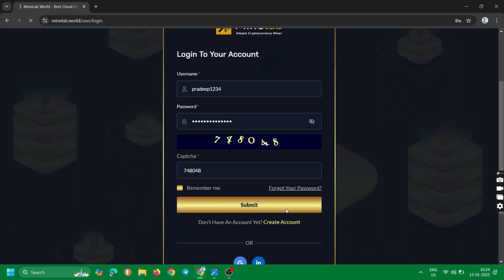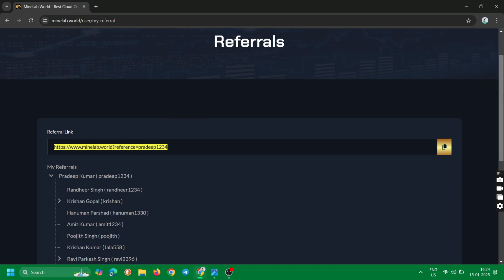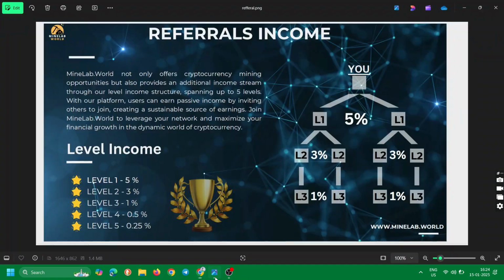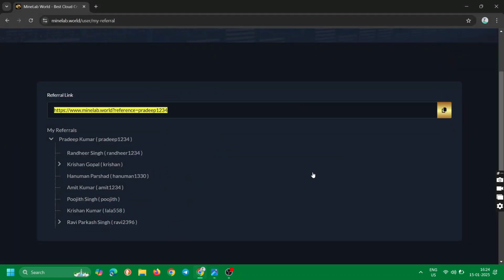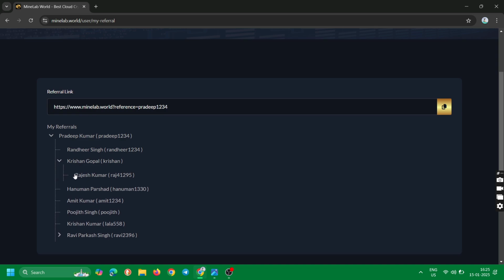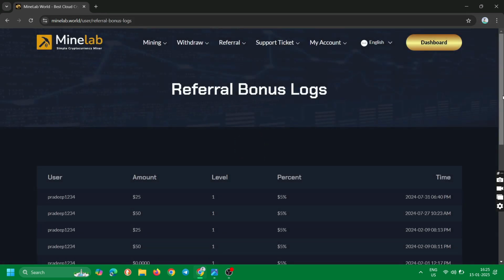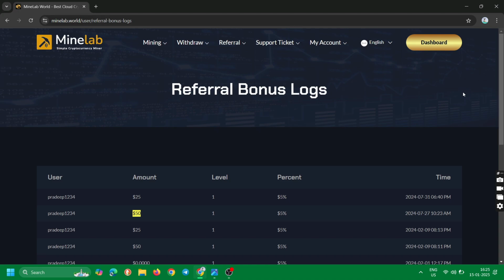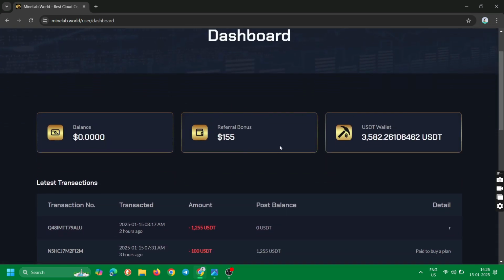How to Earn with MineLab World Referral Program | 5-Level Income Explained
Unlock unlimited earning potential with the MineLab World Referral Program! In this detailed video, we provide a step-by-step walkthrough of how you can earn passive income through our unique 5-level referral income system. Whether you're new to MineLab World or looking to maximize your earnings, this guide covers everything you need to know.

What you'll learn in this video:

🔹 How to Find and Share Your Referral Link: Learn how to locate your unique referral link and share it across platforms like WhatsApp, YouTube, Instagram, Telegram, and more to grow your network.
🔹 Understanding the 5-Level Referral Income Structure: Earn up to 5% from Level 1 referrals and additional percentages from Levels 2 to 5. Each level offers different rewards, creating a sustainable income stream for your financial freedom.
🔹 Track Your Referral Earnings: Discover how to check your referral tree, view bonus logs, and monitor earnings from every individual in your network.
🔹 How to Use Referral Income: Learn how you can reinvest your referral earnings to purchase mining plans and grow your overall profitability.
🔹 Referral Logs Made Easy: Get insights into detailed logs, including user names, amounts earned, levels, percentages, and timestamps for every bonus you receive.

With the MineLab Referral Program, you can easily track all your income details in the referral bonus logs section and use the earnings to expand your mining activities.

Why choose MineLab World?

🌟 MineLab World offers a sustainable way to earn passive income by leveraging your network and the power of cryptocurrency mining. With our user-friendly platform, you can grow your financial wealth while helping others discover the world of crypto.

Start your journey now and take charge of your financial future!

Let’s build a community that thrives together in the world of cryptocurrency!